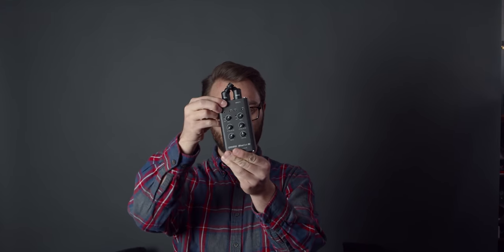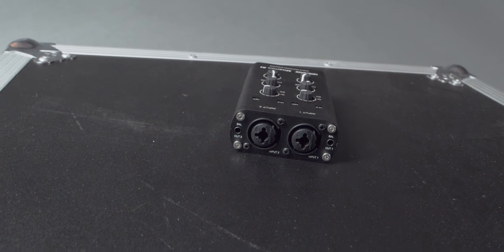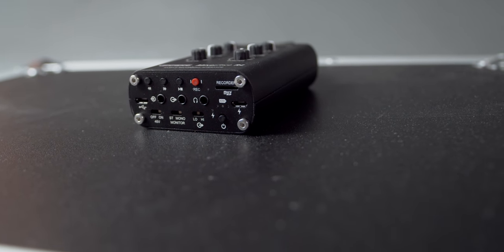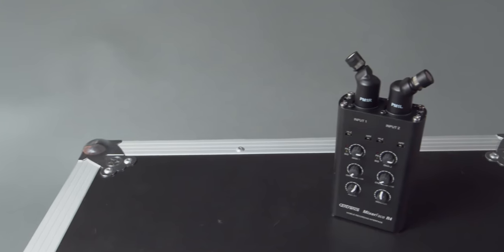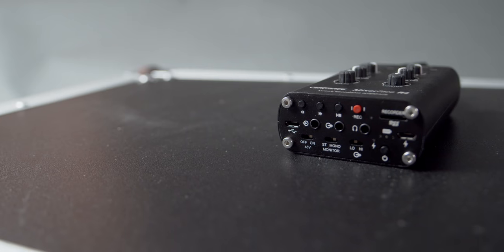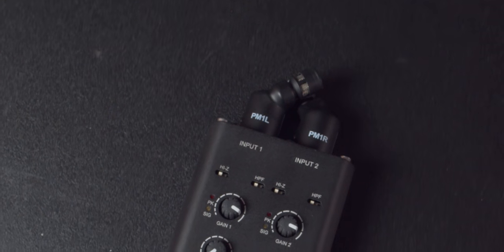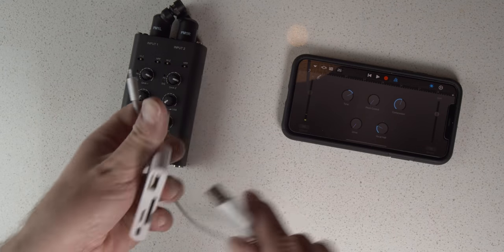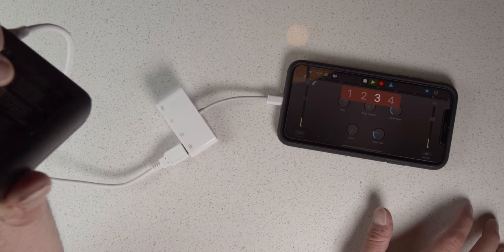This Recorder Packs a Punch! | CEntrance R4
Today we are taking a look at the CEntrance R4, one of the coolest little mobile recorders and interfaces available for under $700

"A unique combination of Mobile Mixer, Recorder, and USB Audio Interface, MixerFace features warm analog precision and a rechargeable battery that lasts 8 hours. This sets MixerFace apart from other recording interfaces and liberates it from the wall. Handheld and easy to use, MixerFace is great for podcasting, video blogging, streaming, gigging, field recording and other mobile audio uses. Truly, an audio Swiss Army knife."

Special thanks to Broadcasters General Store for getting this review setup.

~Music~
Audiio

~Film Gear That I Regularly Use~
Primary camera: Blackmagic Pocket Cinema Camera 4k
Secondary camera: Panasonic G7
Mic: Rode Videomicro
Other mic: Rode NTG1
Main lens: Rokinon 16mm t2.2
Other lens: Laowa 17mm f1.8
Vlog & lens on secondary camera: Panasonic 12-32 F3.5-5.6
Gimbal: Ronin-SC
Drone: Mavic Mini